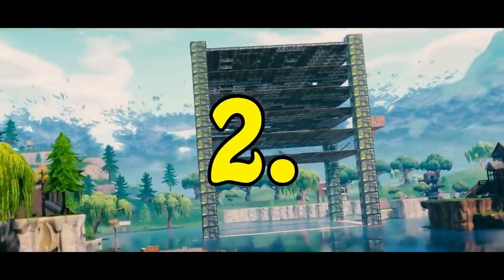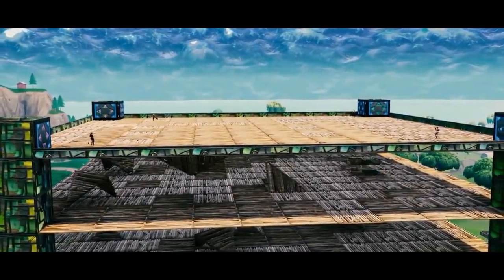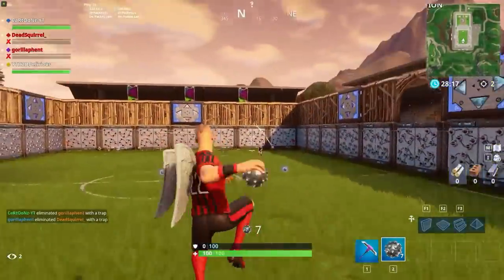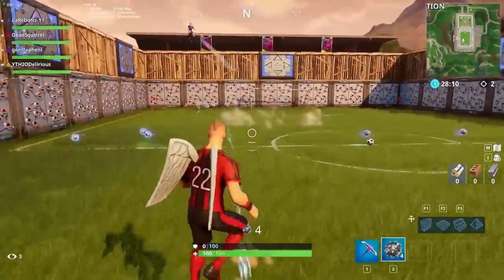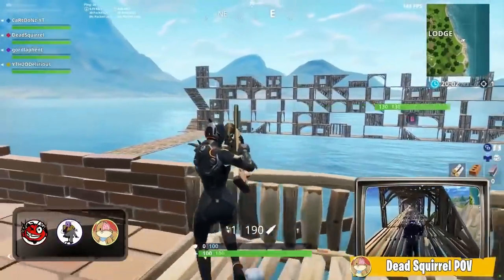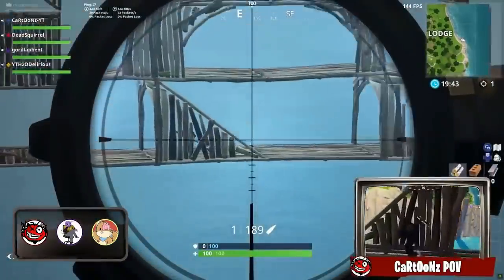TOP 10 CUSTOM GAMES TO PLAY ON PLAYGROUND MODE | Fortnite: Battle Royale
With the return of Playground Mode on Fortnite. I collated the Top 10 most fun mini games that you and your friends can play on Fortnite!

This ranges from capture the flag, to Mike Myers to Hide and Seek, to Demolition Derby! With the knowledge of all of these custom mini games, you will never get bored of Fortnite/Playground mode!

TIME STAMPS (Thanks Pika Trainer for this):
0:32 BOUNCE PAD ARENA
1:33 DEATH DROP
2:37 NINJA WARRIOR COURSE
3:38 ASSAULT COURSE RACE
5:48 DEMOLITION DERBY
6:40 TRAP BALL
7:31 DEATH RUN
8:39 GUN GAME
9:39 CAPTURE THE FLAG
10:36 MIKE MYERS

Fortnite Custom Mini Games Playlist to find the full videos of all the mini games included + MORE:

cart0onz cartoonz cartoons funny moments let's play cartoonz face reveal h2o delirious fortnite fortnite battle royale h2o delirious h2o delirious victory royale record fortnite clips fortnite funny moments salty tilted new skin legendary gorillaphent rilla fortnite season 5 death run gmod deathrun
Vikkstar Vikkstar123 Vikkstar123HD Sidemen The Sidemen
fortnite fortnite battle royale fortnite custom game fortnite custom games fortnite ninja course fortnite ninja warrior fortnite ninja fortnite building fortnite build fortnite base fortnite building tips fortnite parkour fortnite bounce pad fortnite trap tower fortnite playground fortnite custom server fortnite custom matchmaking
lachy lachlan fortnite pubg battle royale battle royale dayz survival games Fortnite battle royale fortnite dodgeball fortnite playgroud fortnite dodgeball playground
fortnite fortnitebr battle royale
custom game mode custom mode capture the flag ctf fortnite fortnite battle royale fortnite gameplay lazarbeam